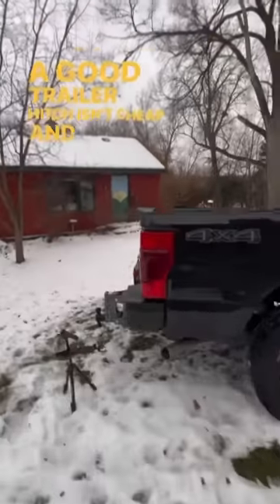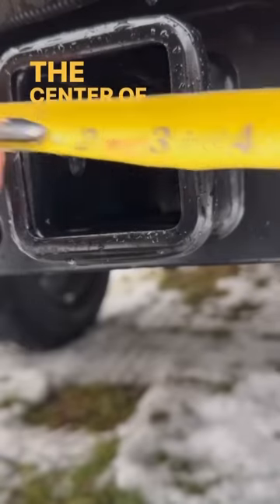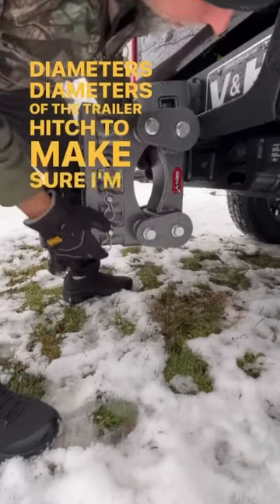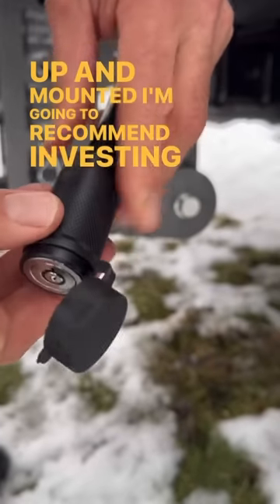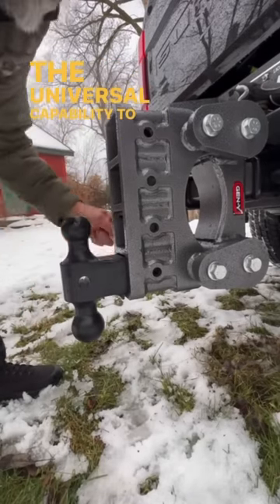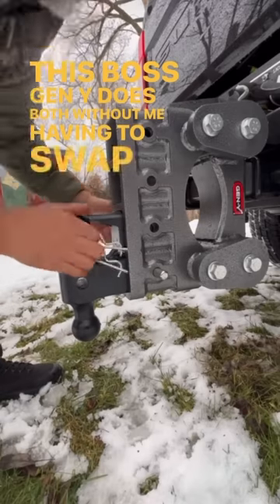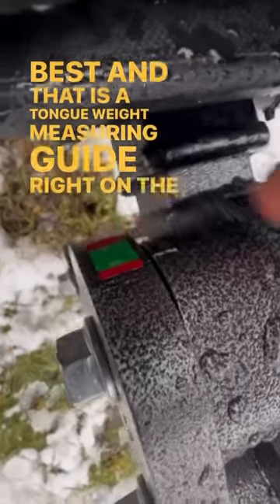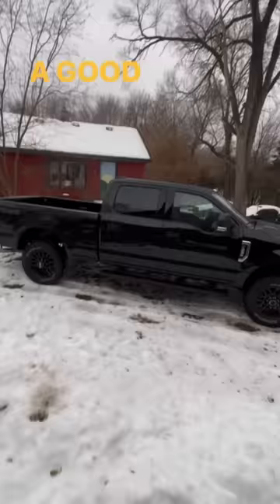I love ❤️ a good trailer hitch!